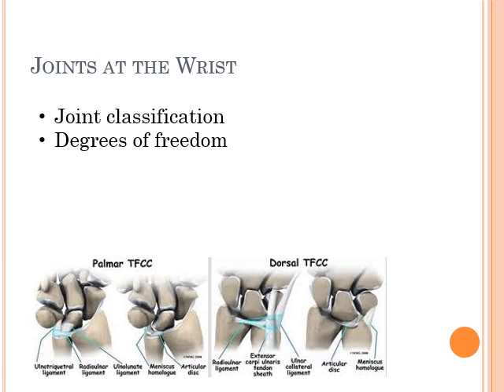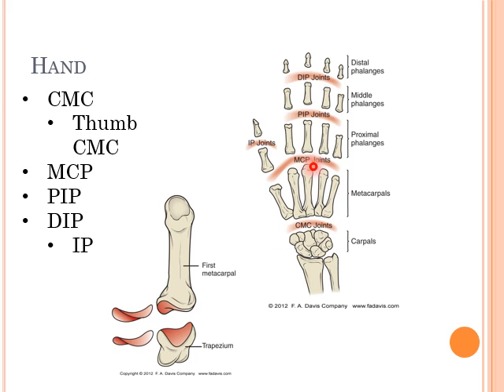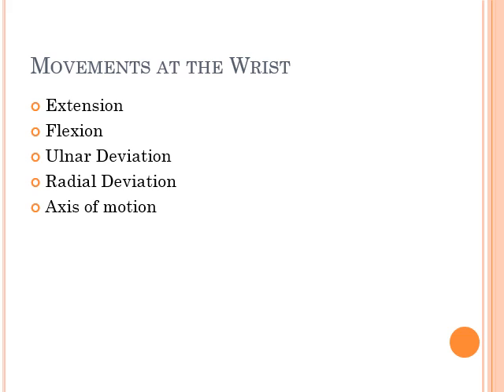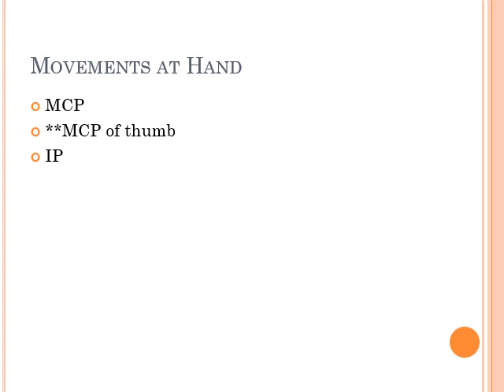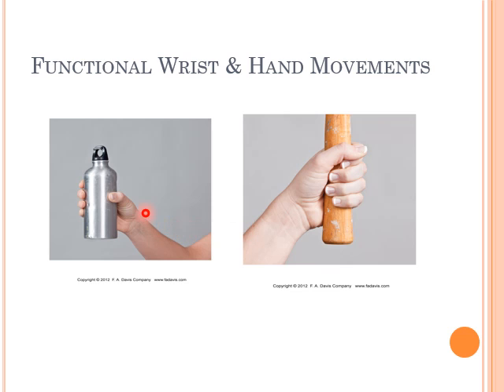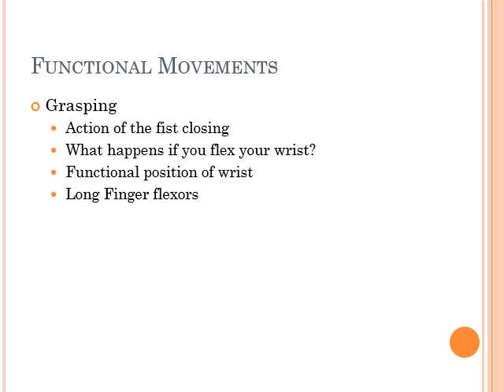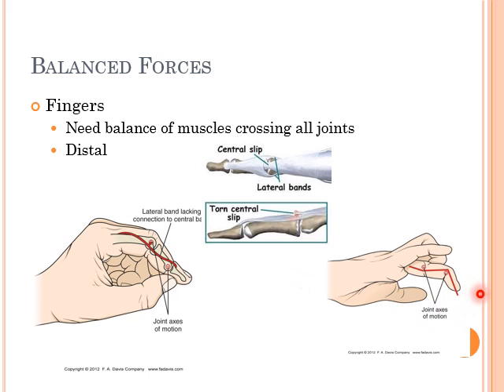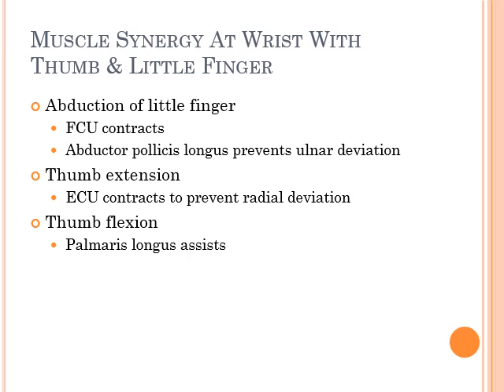HSC 440 Wrist and hand Biomechanics